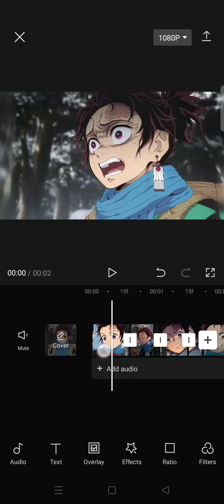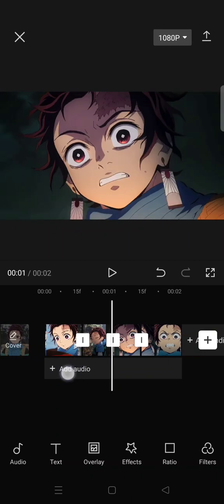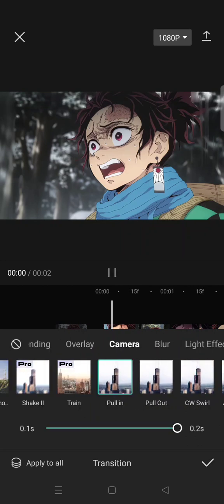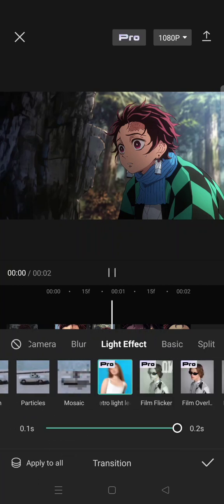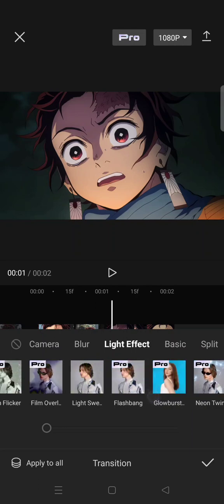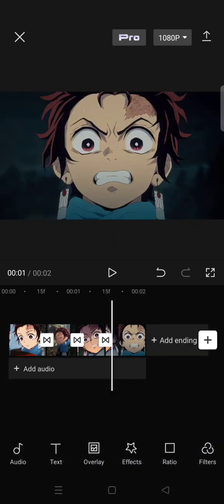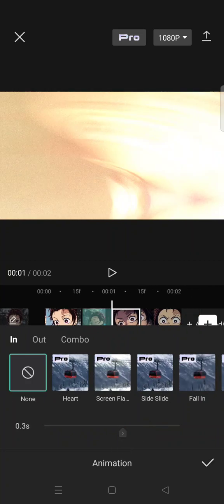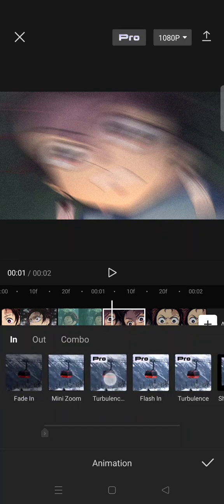~ How to Master Pull-In and Slide Shake Transitions in CapCut: The Ultimate Guide!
**Ready to take your video editing to the next level?** In this ultimate guide, we’re diving into how to master Pull-In and Slide Shake transitions in CapCut! Whether you're a beginner or an experienced editor, these dynamic transitions will elevate your video content and make it stand out.

**How to Master Pull-In and Slide Shake Transitions in CapCut** is your go-to tutorial for learning these powerful effects. We'll walk you through every step of the process, from importing your clips to applying the perfect transitions that will captivate your audience.

To start, you'll need to prepare four clips and import them into CapCut. Once your clips are set, we’ll guide you on how to select the Pull-In transition under the Camera category, and show you how to enhance your video with the Retro Light and Future Spectrum effects from the Light category. These steps are crucial for achieving that professional look and feel in your videos.

Next, we'll cover how to apply the Slide Shake transition. This effect is perfect for adding a dynamic, energetic touch to your clips. Follow along as we demonstrate how to use the Side Slide and Turbulence animations to create a seamless and engaging video experience.

**Don't miss out**—watch the full tutorial to see these techniques in action and learn how to apply them to your projects. By mastering Pull-In and Slide Shake transitions in CapCut, you'll be able to create videos that are not only visually stunning but also engaging for your viewers.

Let’s make your videos pop with these fantastic transitions!